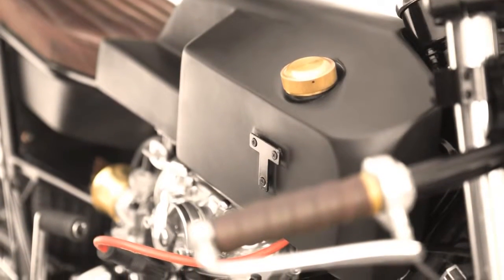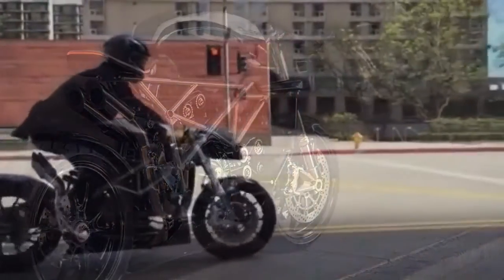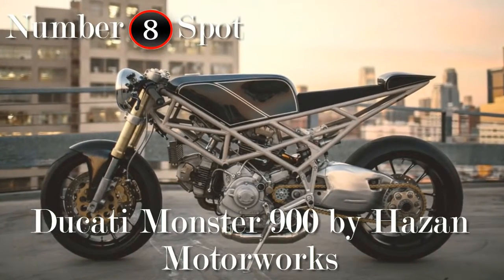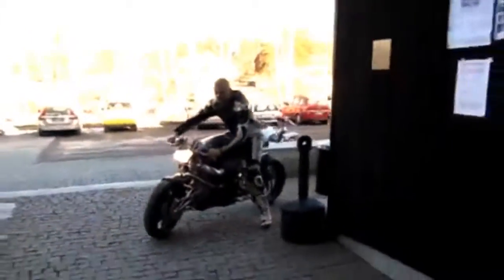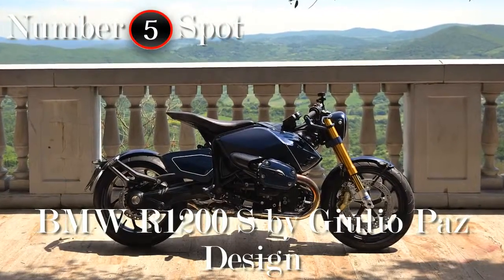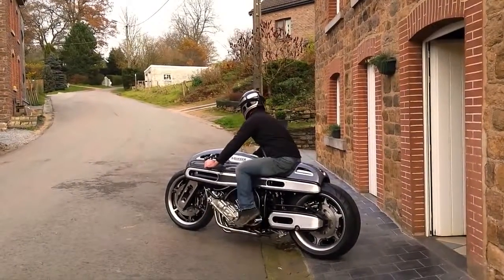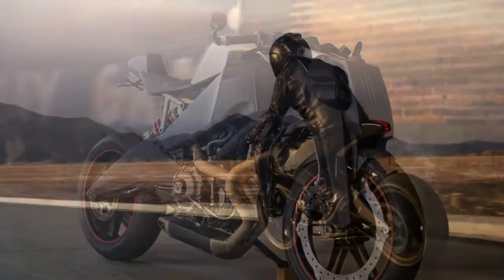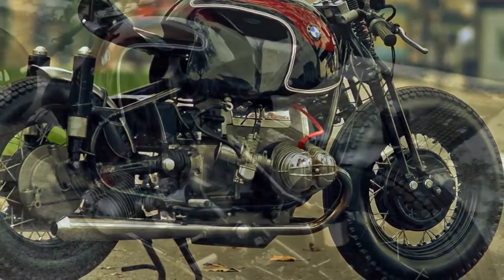TOP 10 Most Strange & Original Cafe Racers ever